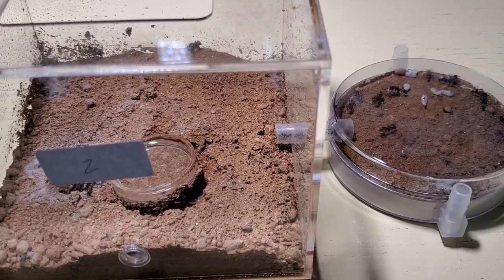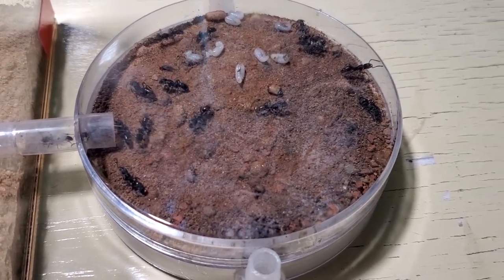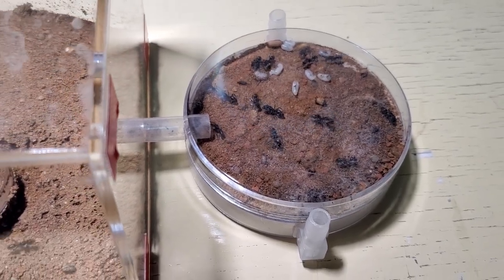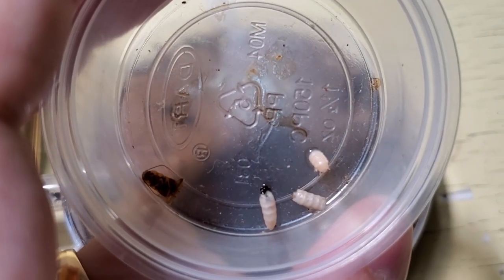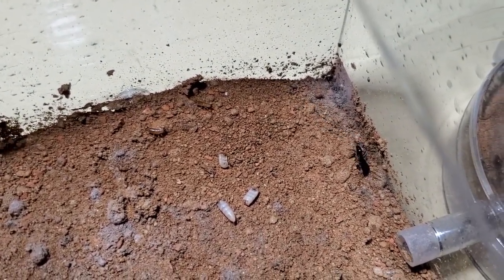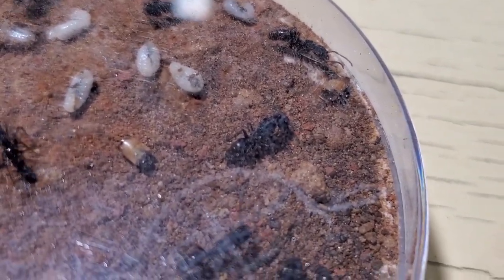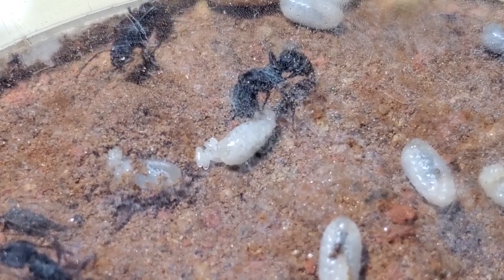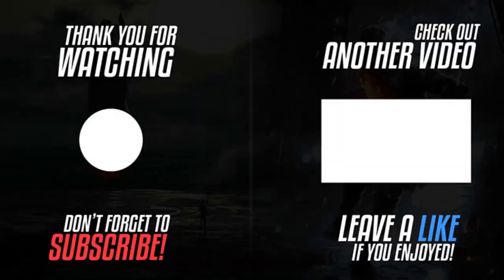Odontoponera colony - How are they doing? | Season 2019 Week #49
Hi Ant People!
For this week's highlights #49

Here is my Odontoponera denticulata colony update before my Christmas holidays.

A look into my ant room!

GEAR:
▶The Manfrotto Pixi Tripod
▶Falcon Eyes DV-160V CRI95+ 5500K 160 LED Bulb Video Lighting With 2200mAh Battery and Charger For Canon
▶Blackeye Macro G4 Lens
▶Canon MP-E 65mm f/2.8 1–5x Macro Lens
▶▶Canon Lens Hoods for Canon MP-E 65mm Lens
▶▶Canon ET-73 Lens Hood for Canon EF 100mm f/2.8L IS USM Macro Lens
▶Canon EF 35mm f/1.4L USM Wide Angle Lens
▶▶Canon EW-78C Lens Hood for EF 35mm f/1.4L USM Wide Angle Lens
▶Canon EOS 6D 20.2 MP CMOS Digital SLR Camera with 3.0-Inch LCD
▶Canon TC-80N3 Timer Remote Controller for EOS 6D
▶Venus Optics KX-800 Flexible Macro Twin Flash